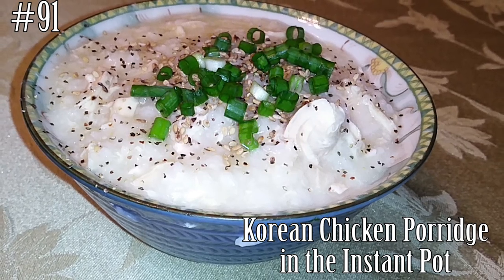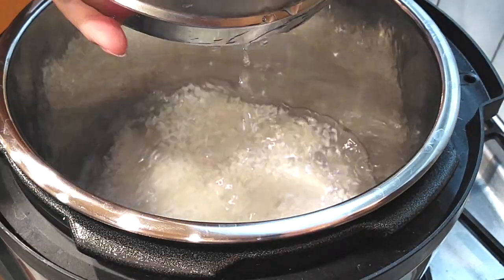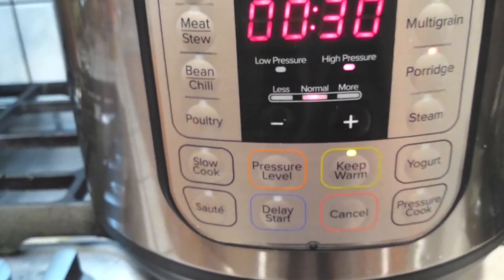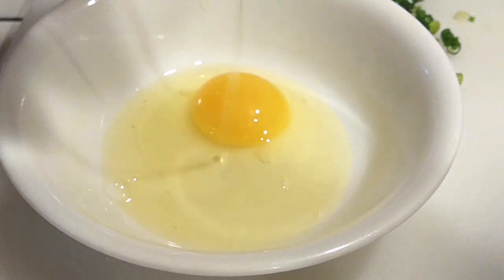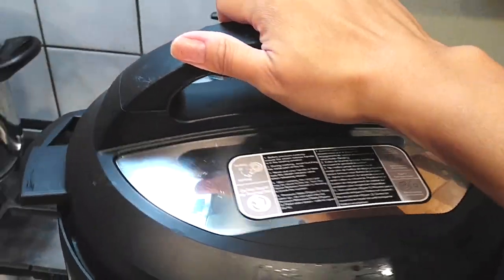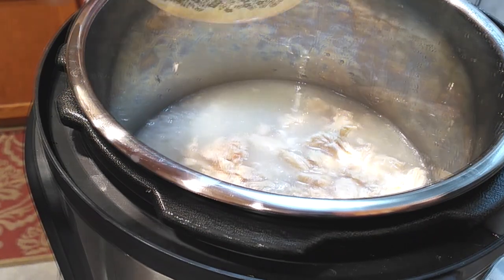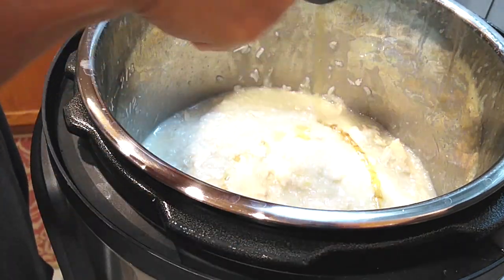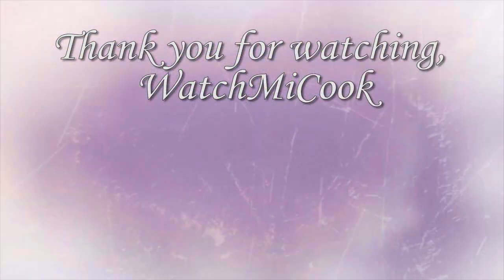Chicken Porridge in the Instant Pot WatchMiCook Episode 91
A faster and easier version compared to the stovetop AND the pot was easy to wash!

This is simple and delicious. Perfect for anyone under the weather or just because. Kids/Family approved, a gluten free filling dinner meal.

~WatchMiCook

or